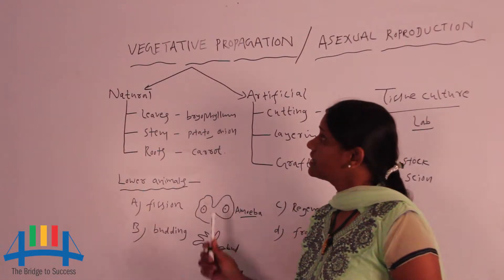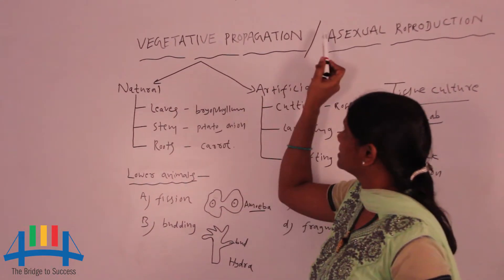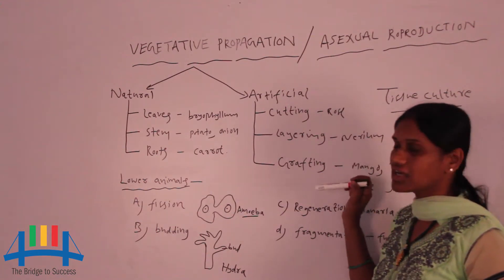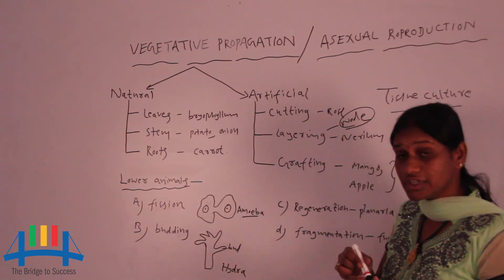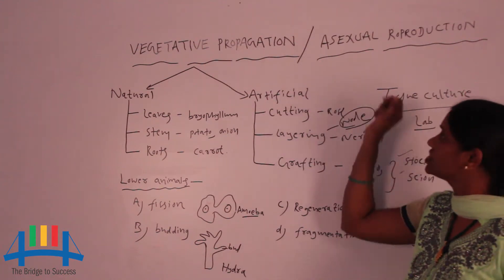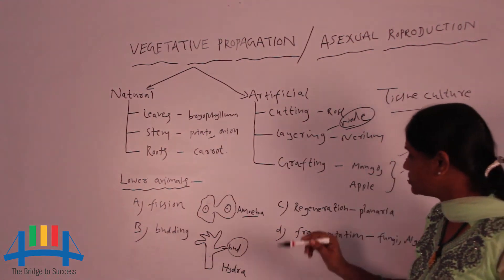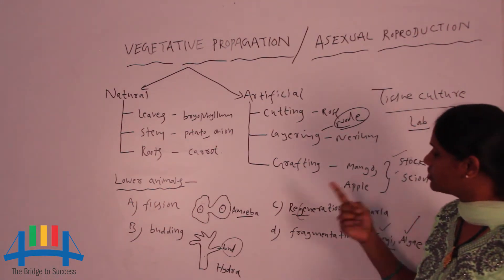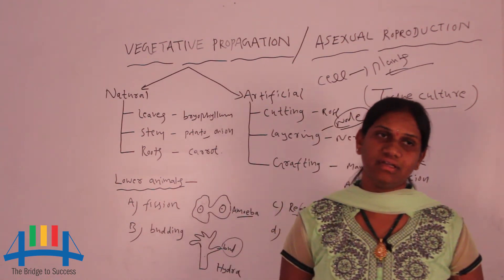Vegetative propagation (Biology class 7,8,9,10)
This video talks about Vegetative propagation